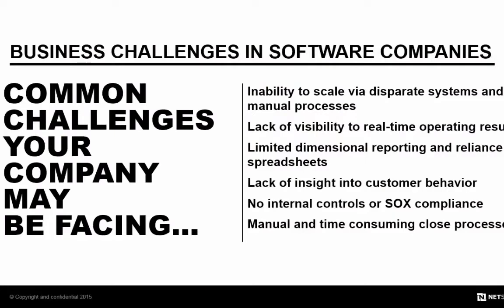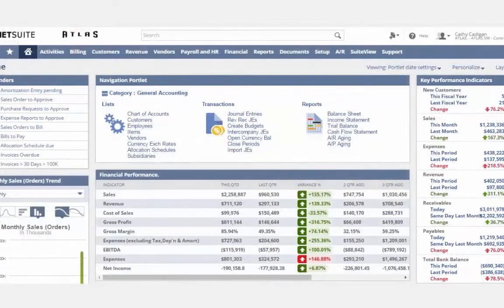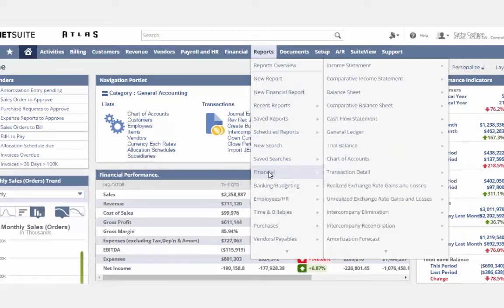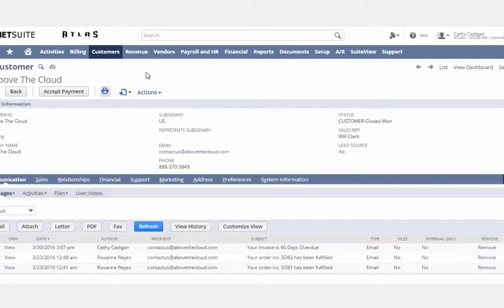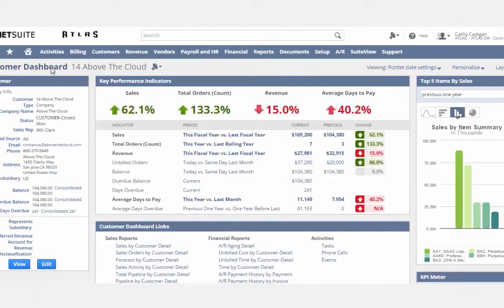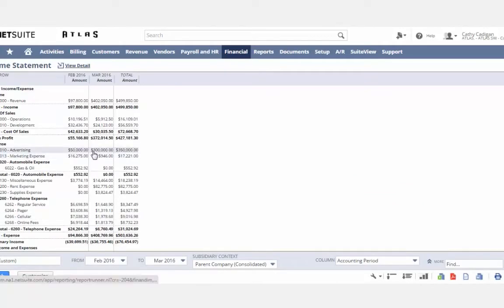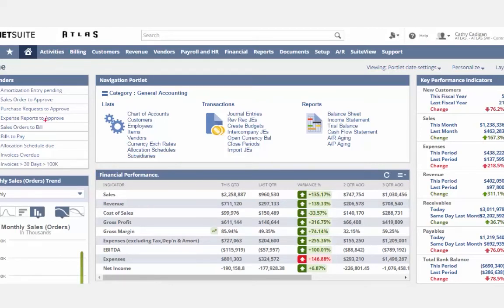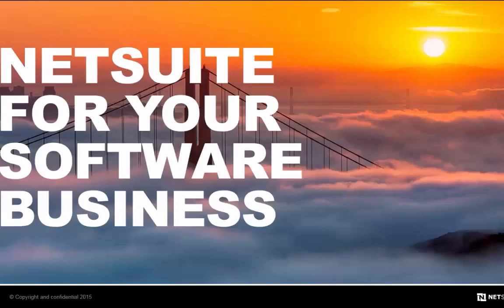NetSuite SuiteSuccess: Software - Executive overview